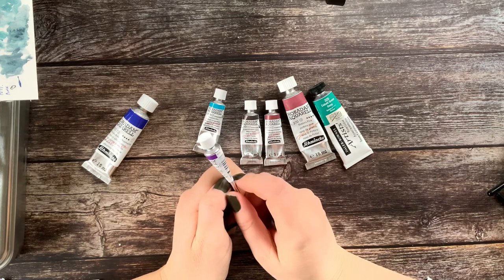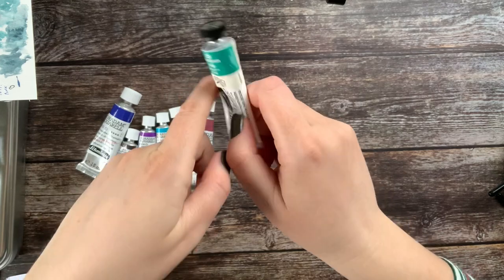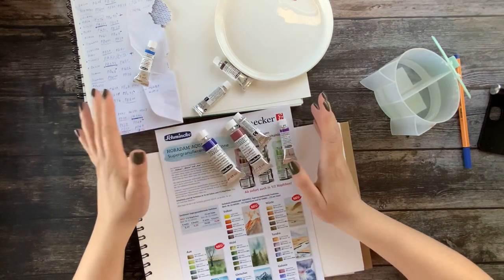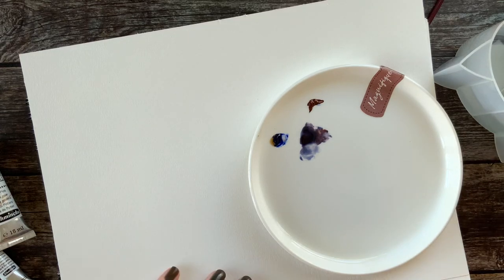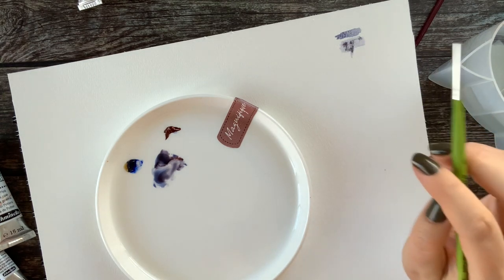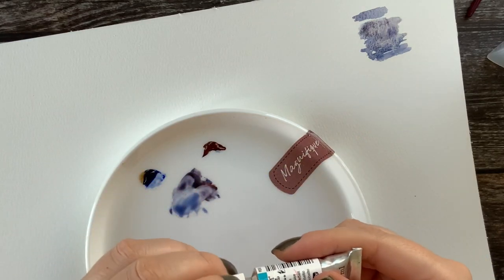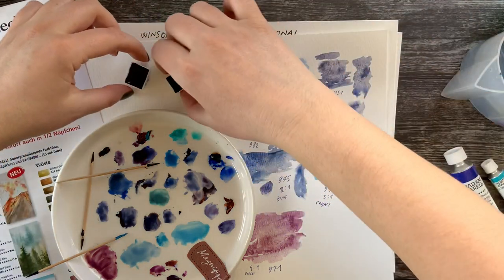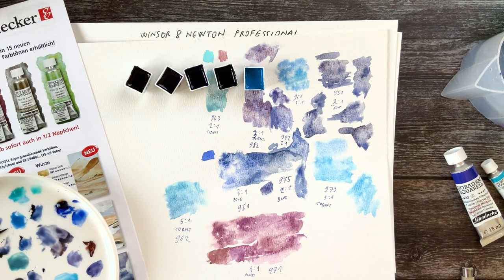How to make Schmincke super granulating watercolors (Galaxy Violet, Tundra Pink...) PART 1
In this video you can see me experimenting with colors and finding the right ratios for Schmincke Super granulating watercolors.
This is the first part, there will be a second and a third video because I had a lot of colors to make and at the end I will do the swatch of all of them and write the ratios and pigments as well.

! I made a mistake with 951, I actually made it twice XD silly me, the first one was the right one, the second time I used mars black, no idea what I was thinking haha, so I got some other color than intended but at the end I've noticed the mistake and put the right color into the watercolor pan :)

If you do want the premade super granulating watercolors from Schmincke they are on offer now at Jacksons, and if you are in Germany or Austria, the Schmincke normal watercolors from which you can make the super granulating are on offer as well at Gerstaecker

Timecodes
0:00 Intro
2:06 Color mixing
31:00 Deep Sea Violet 951
38:00 Tundra Pink  982
41:00 Galaxy Violet 972
44:00 Galaxy Black 975
50:00 Galaxy Blue 973

Used colors:
Name    -  Pigment
French Ultramarine - PB29
Manganese Violet  -PV16
Cobalt turguoise  -PG50
Mars black  -PBk11
Mahagony brown - PBr33
Potters Pink  -PR233
Cobalt Green Deep - PB36

I have a Jackson's Art affiliate link, so I think (I am not sure) that if you are a new customer you get 10% if you order through this link, but either way if you are a new customer you can use the WELCOME10 coupon which should still be working ;) and get 10% off. If you order something through these links I will get some reward points so thank you for doing that :).